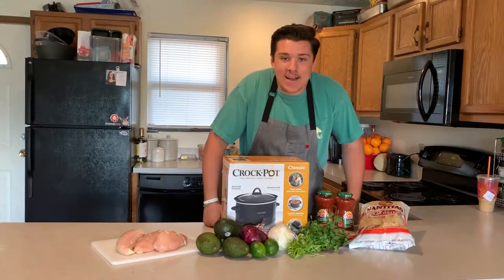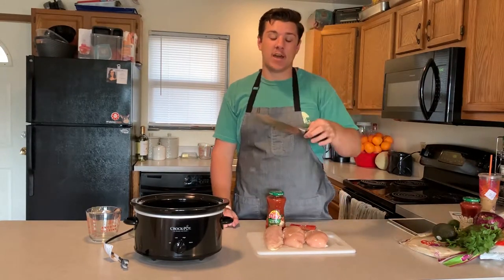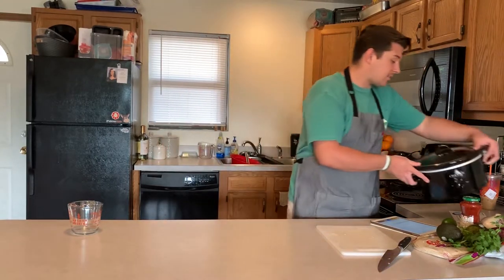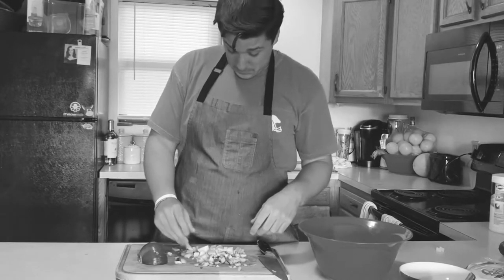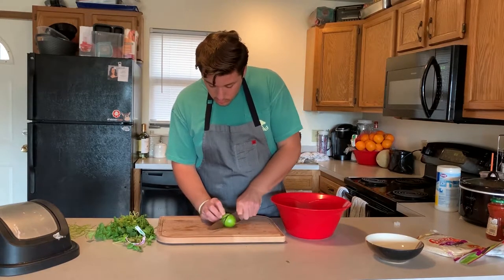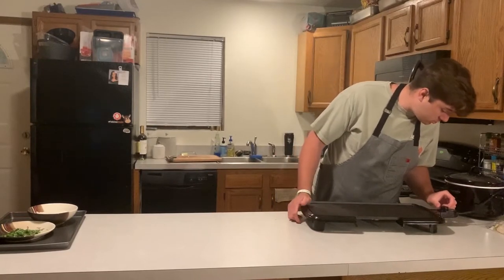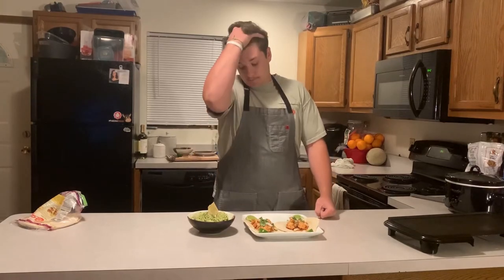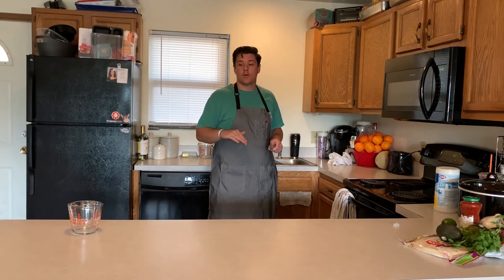College Kid Makes Chicken Tacos | The College Cookbook | Ep. 5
I make super easy Mexican shredded chicken and guacamole.

Ingredients
Chicken:
3-4 boneless, skinless chicken breasts
2 cups salsa
1 packet McCormick taco seasoning
Guacamole:
avocados
white or red onion
cilantro
lime
salt
Process:
1. cut chicken into 2-3 inch chunks
2. put chicken, salsa, and taco seasoning into large bowl and mix
3. put mixture into crock pot
4. cook on high for 3-4 hours, until chicken is cooked and tender
5. take chicken out and shred, then put chicken back in the crock pot to cover in liquid mixture
6. warm tortillas on skillet or griddle
7. place chicken into tortilla and garnish with raw diced white onion and chopped cilantro
Guac:
1. peel and cube avocados
2. dice white or red onion (however much you want)
3. chop cilantro (however much you want)
4. throw all of that into a large bowl and squeeze half or a whole lime
5. mix until you get the chunkiness or smoothness that you desire